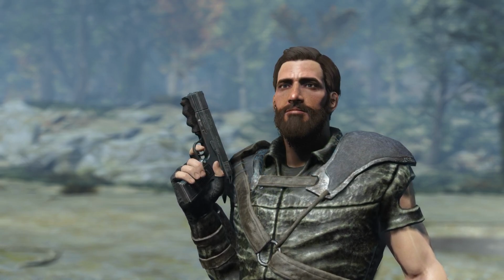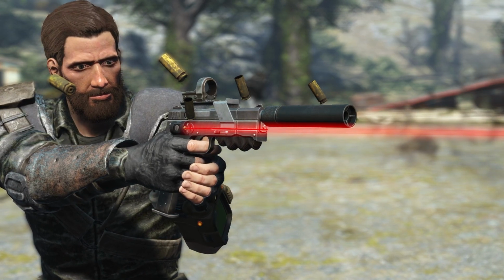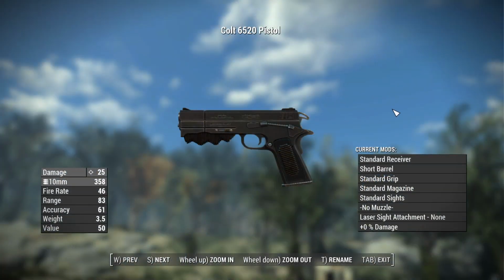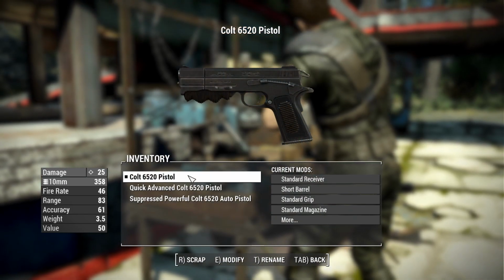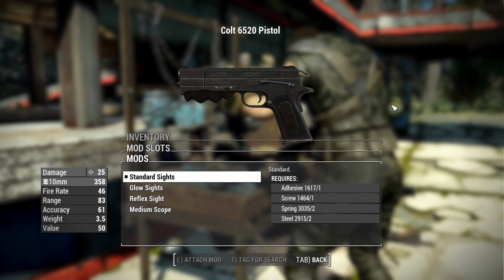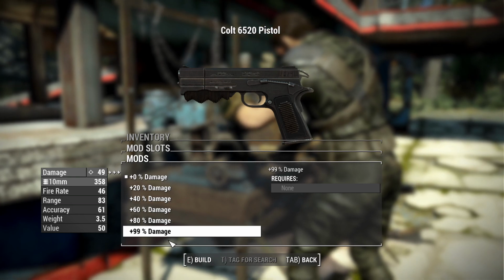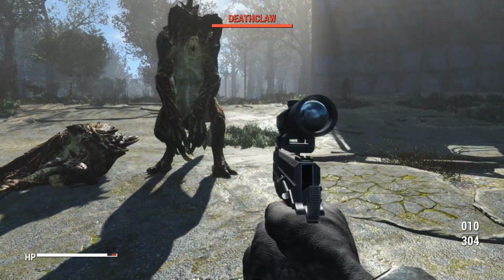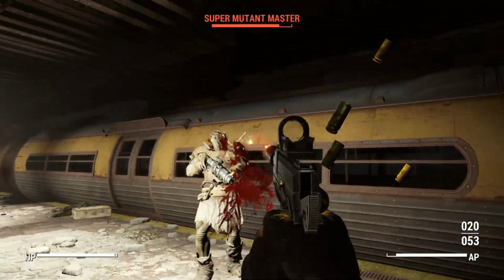The Original 10mm Pistol - Fallout 4 Mod Throwback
Check out the mod here and show the author some love!